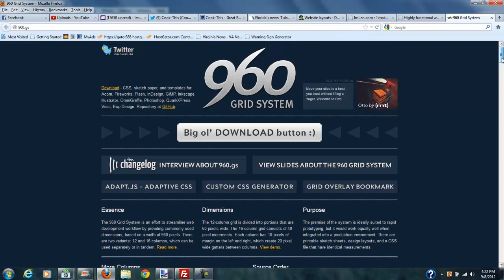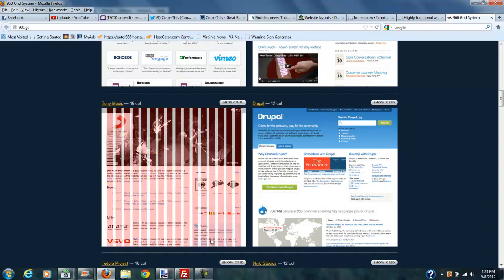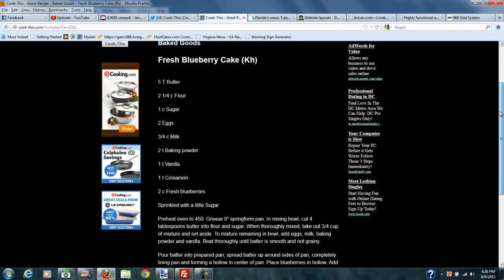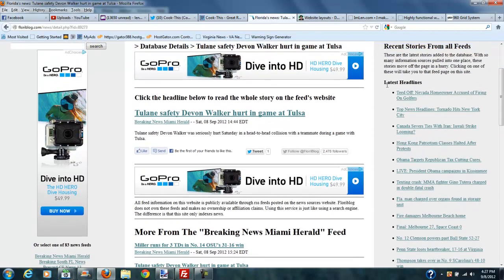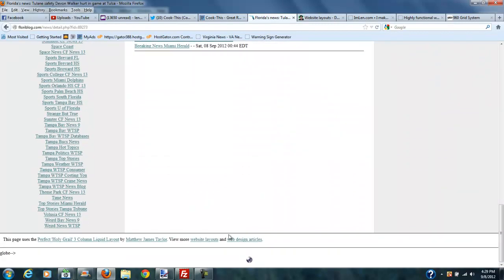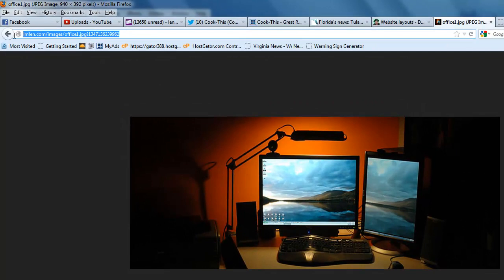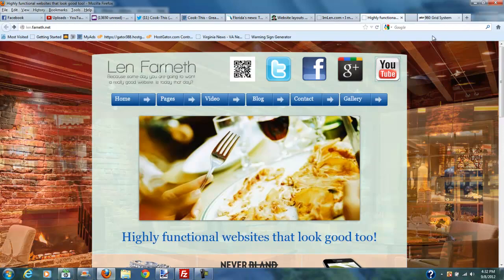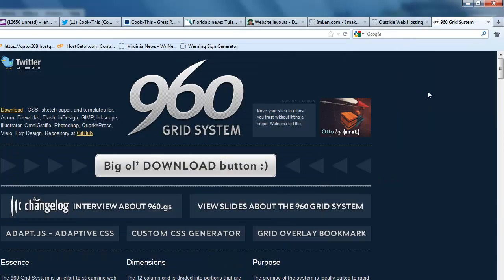Php Series Choosing the right CSS system 960 GS or Holy Grail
Php Series Choosing the right CSS system 960 GS or Holy Grail Depending on the way your website will need to be laid out I offer a look at two of what I consider the best premade CSS systems.